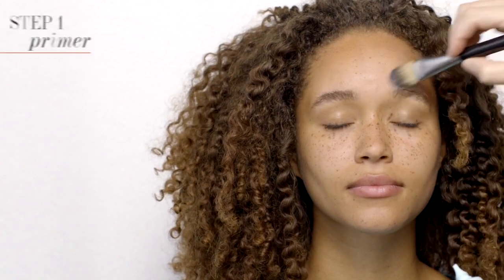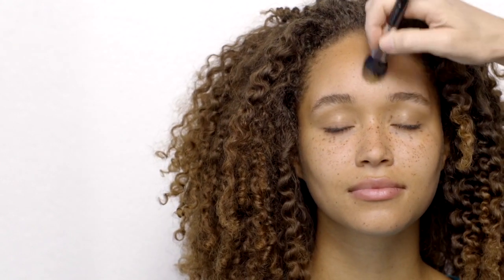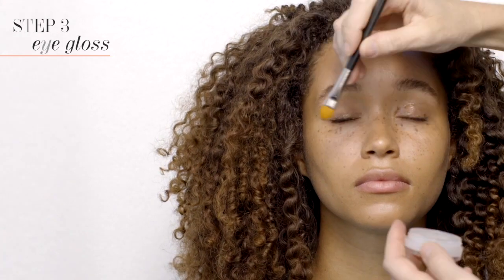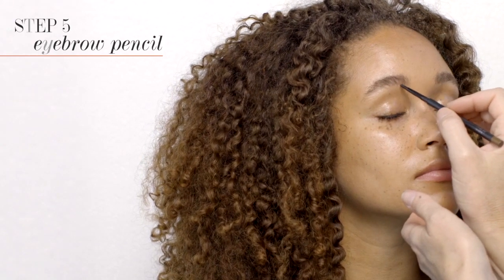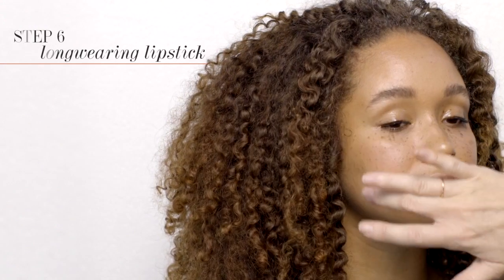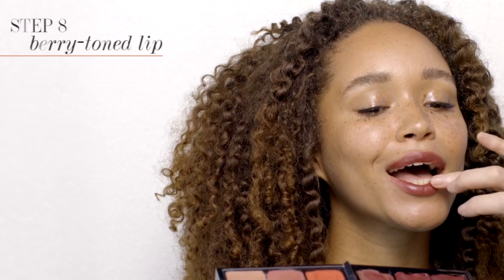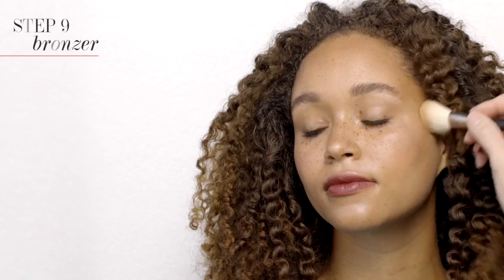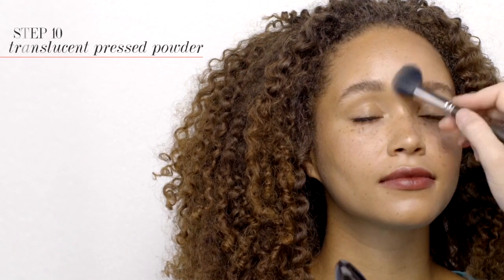Beauty tutorial - Glossy Eyes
Commissioned by Bespoke Media for Menlyn Park Shopping Centre